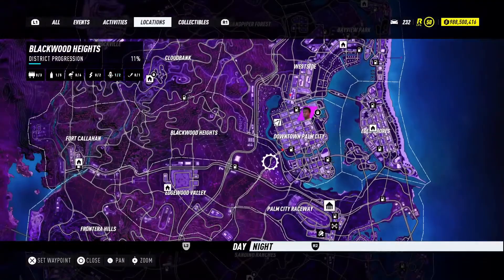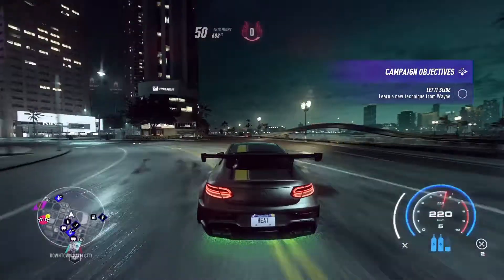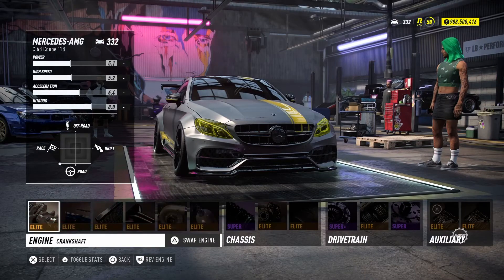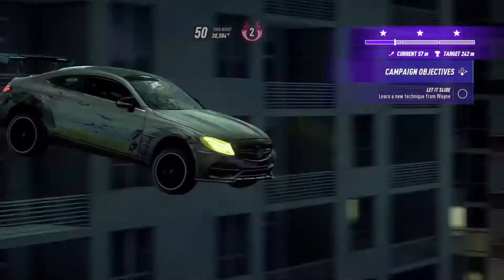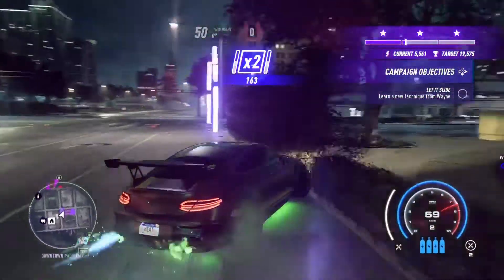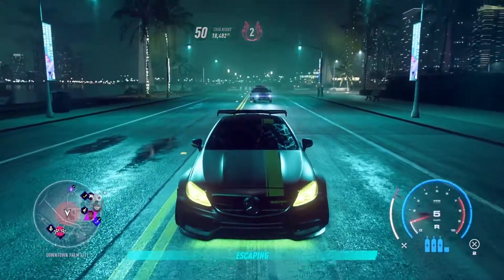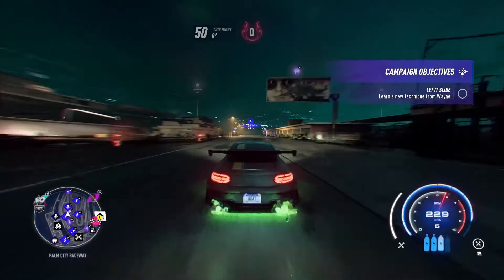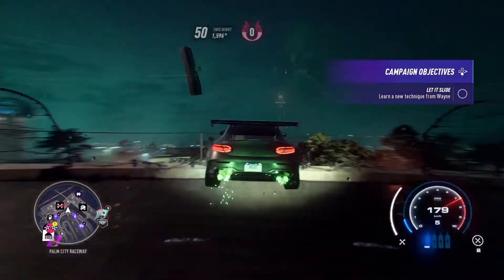NFS HEAT EASY REP - FASTEST WAY TO LEVEL 50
A little out dated but here you go!